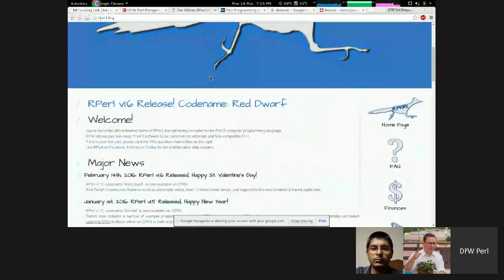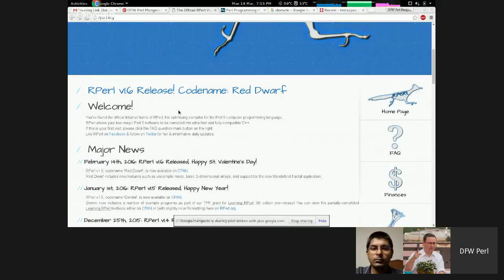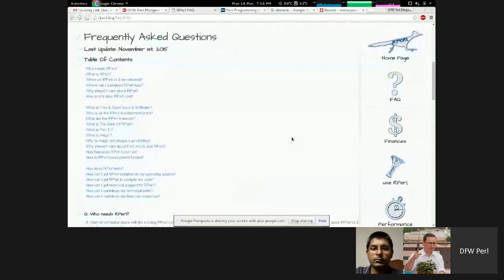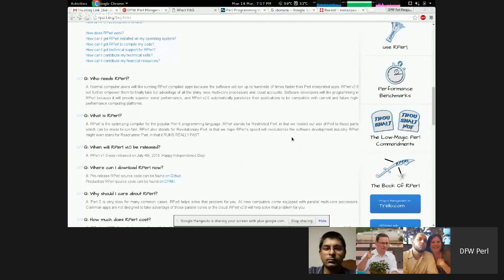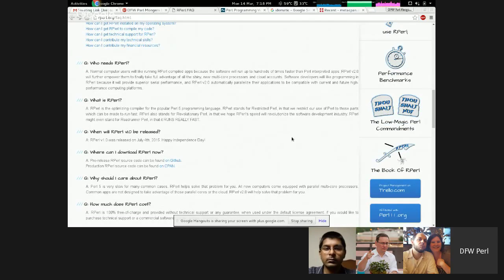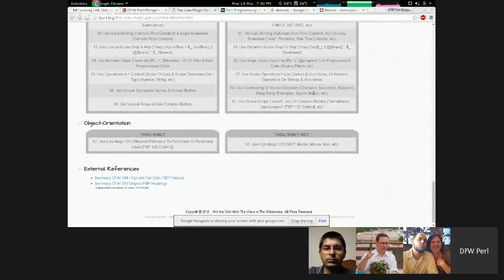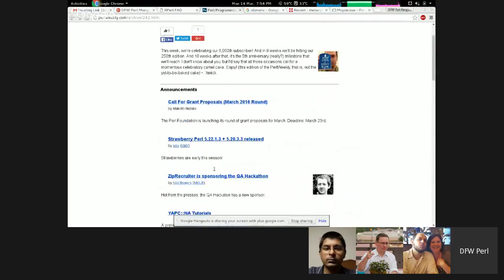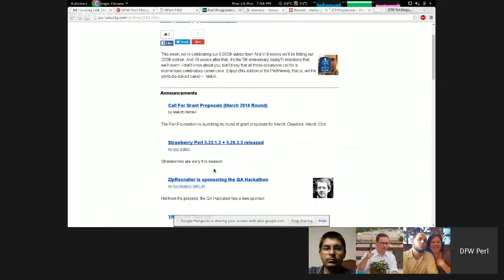DFW Perl Mongers Meeting - March 2016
We'll be discussing our direction for meetings in the coming months, and talk about what's new in Perl.  There will be time for open floor discussion and an interactive lab.  Let's DO PERL!